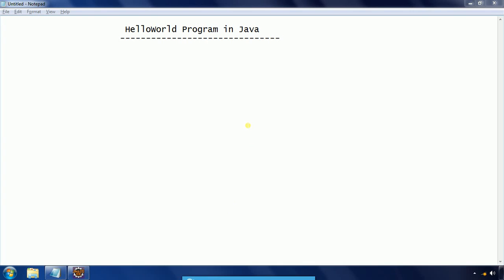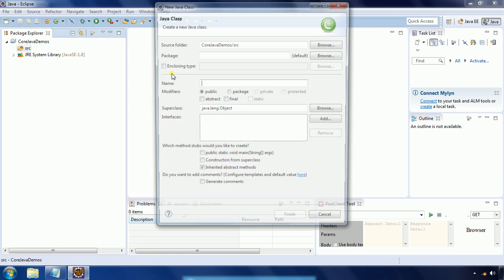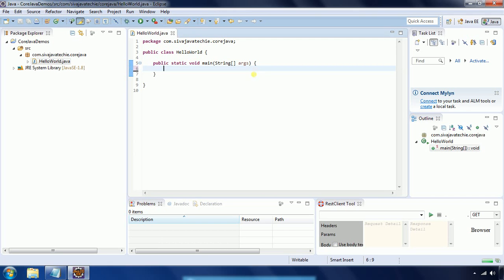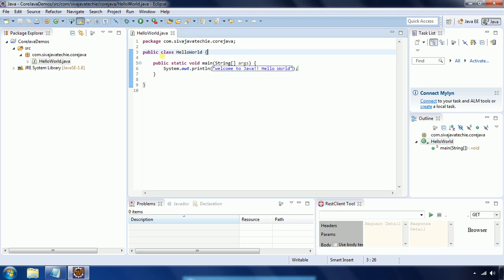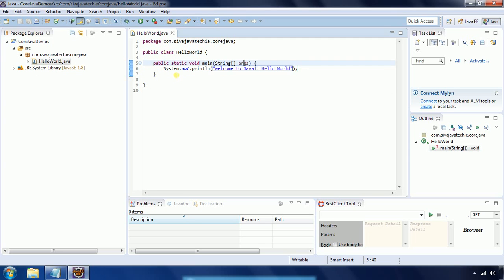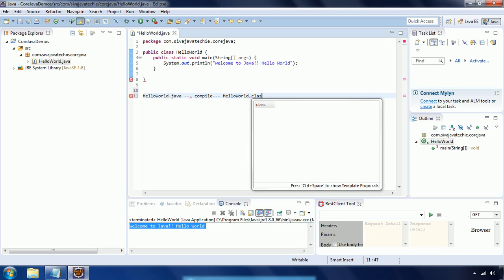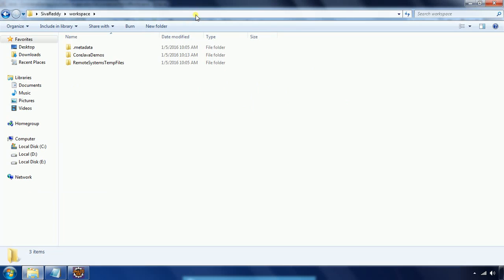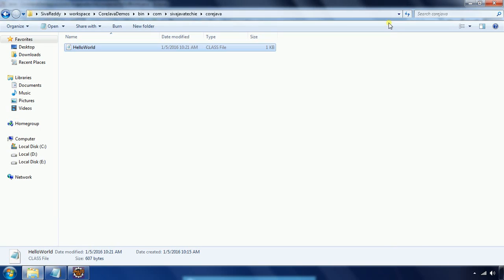Java Tutorial -Writing Hello World Programming using eclipse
This video explain how to write the hello world program using eclipse and also give in details explanation on hello world program